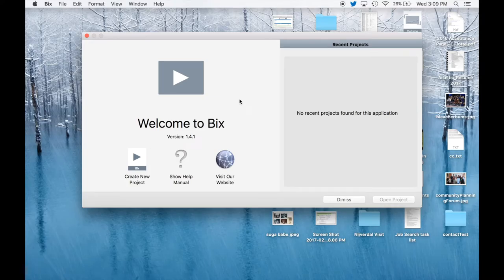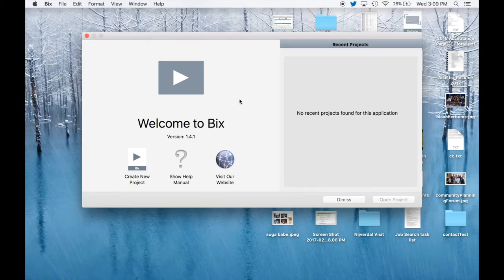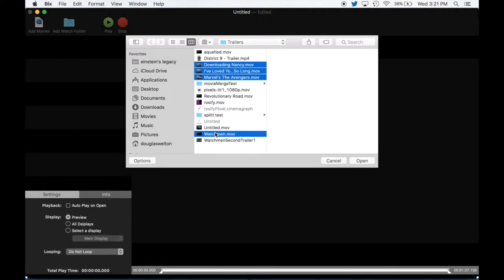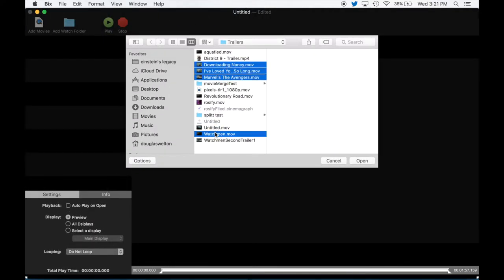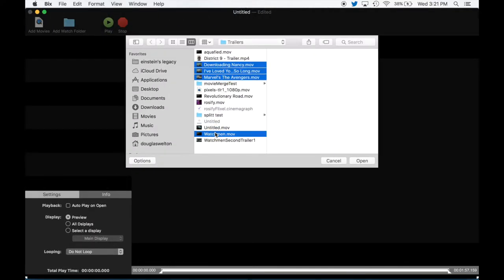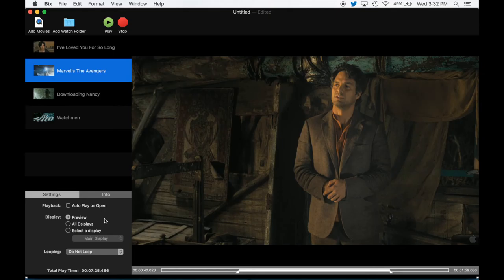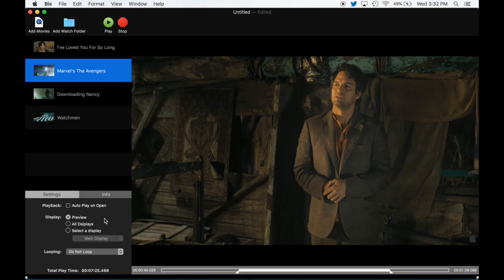Bix Overview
Bix is a video playlist tool for fullscreen and multi-screen playback. Bix helps you organize and configure fixed or dynamic playlists, trimming individual clips as needed. Bix is perfect for use in kiosk, digital signage, and stage performance applications.